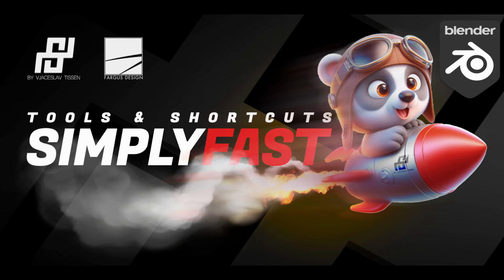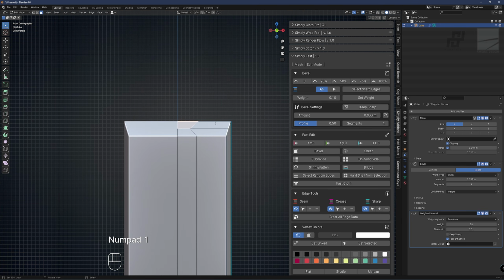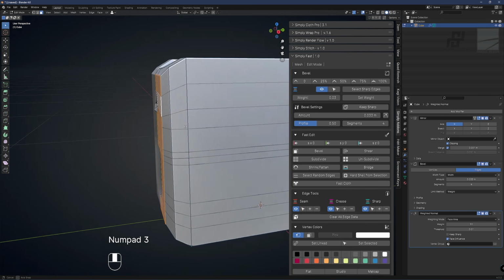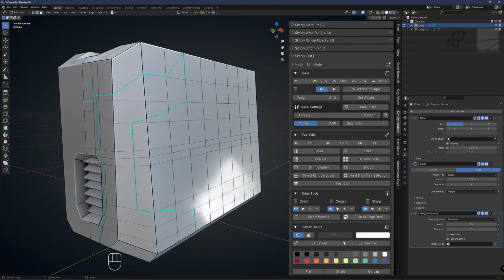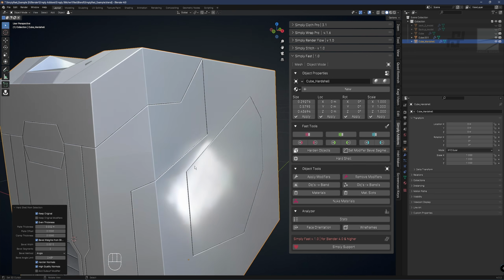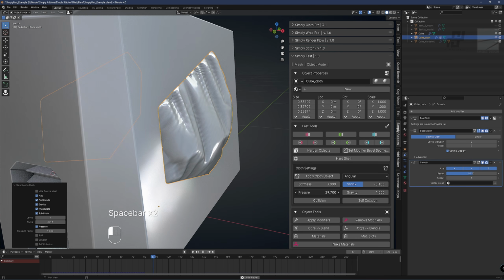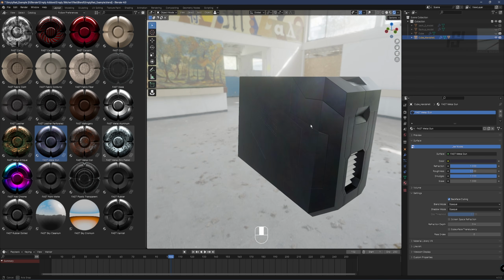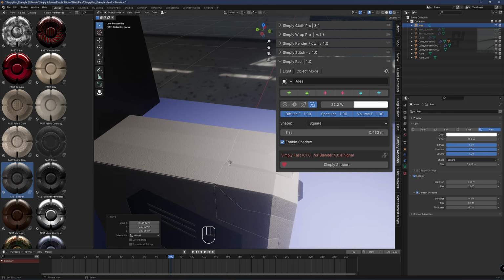SimplyFast - Introducing + Modeling PC Tower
Simply Fast is a context based collection of shortcuts as well as some operators mainly useful for mesh editing and rigging. All shortcuts an tools can be found inside the N-Panel.

While predominantly utilizing Blender for modeling hard surface objects, some interactions within the user interface prove time-consuming, detracting from the overall enjoyment of the experience. Frequently accessed properties are often buried inside tabs or panels, requiring a lot of effort to display the desired UI elements.

Simply Fast tries to remedy this by providing a limited number of tools and shortcuts.

Please ask further questions in Discord or via email.